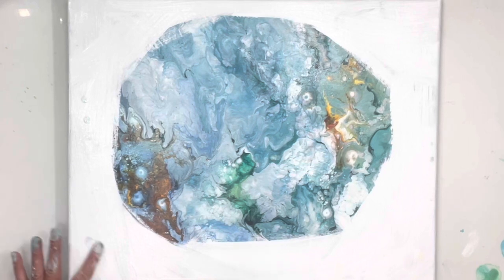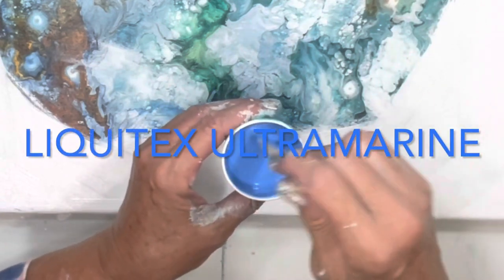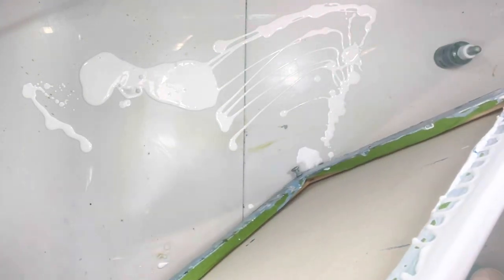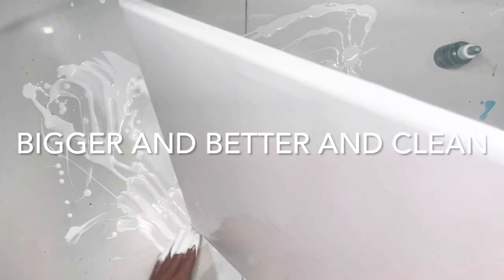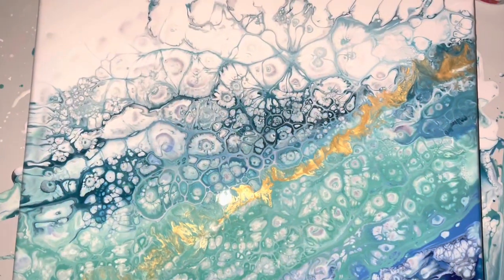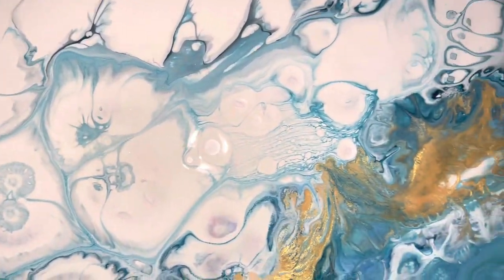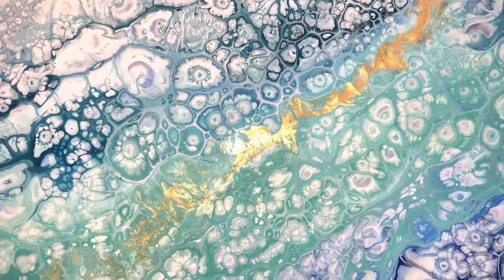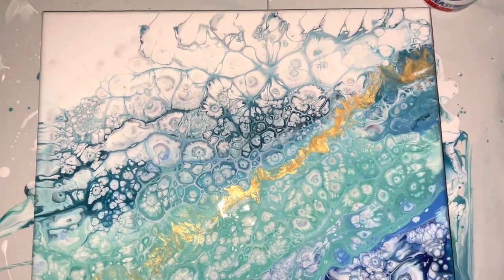Shadow Pearl Silicone Swipes Experiment X2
It occurred to me that I could use these recipes for a swipe too. And why not add a little silicone while we’re at it!! Next time I try this it will be with pigments. Why not right??

It’s inspired by SHAYLEN Amanda Broughton. SAB ART STUDIO. please check her amazing art on instagram!!

We get inspiration from other artists, however, it’s important to know that you make it your own. And always give credit where it’s due. Here I used the pearl mix recipe for the base and then used the RIT dye altered paints.  And being an experiment we never know the exact results until we’re done. I’m liking these pieces very much!!

Clean up with baby powder or cornstarch before finishing with varnish is required.

I encourage you to try this and have fun!!

COLORS
Golden phthalo turquoise with turquoise RIT DYE
SOJO Mineral Blue with Indigo RIT DYE
Ansterdam turquoise blue with turquoisewith Aqua RIT DYE
Liquitex Bright Aqua Green with Aqua  RIT DYE
Liquitex Ultramarine Blue with indigo and Aqua RIT DYE

PEARL MIX
1oz Decoart satin enamels
4oz artist loft white
4oz Apple barrel white
1oz Liquitex pouring medium
1oz GAC800
8oz Floetrol
6-7oz water
Squirt of Zinsser

DON'T FORGET…I'm offering bed breakfast weekend art getaways here in sunny 😎 Florida, at my cute little beach house. Here's all that's included:

* 3 (1 per day) Art Classes/Choice of Techniques

ATTENTION :VACATION

michellegalli722

Code:
GRATEFULCREATIONS

Code:
GRATEFULCREATIONS